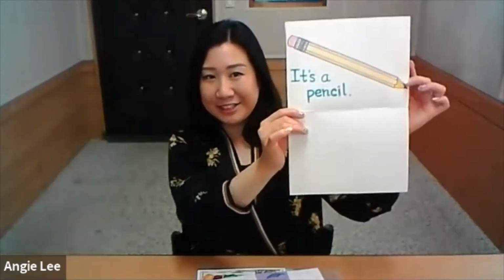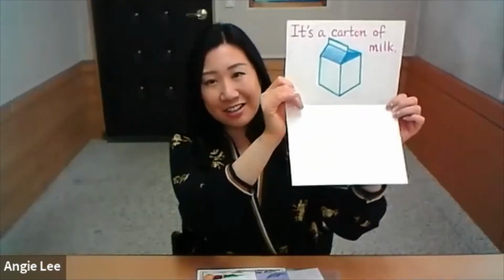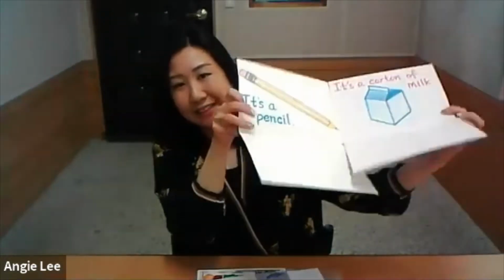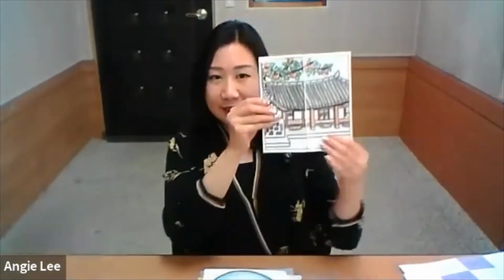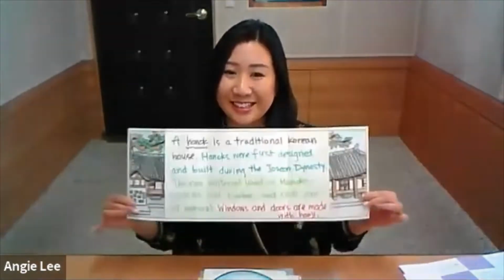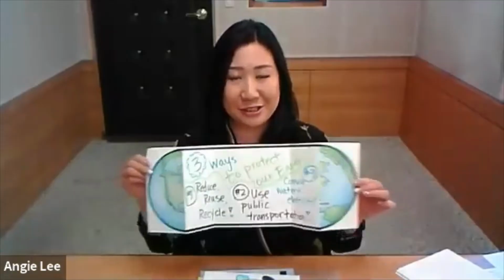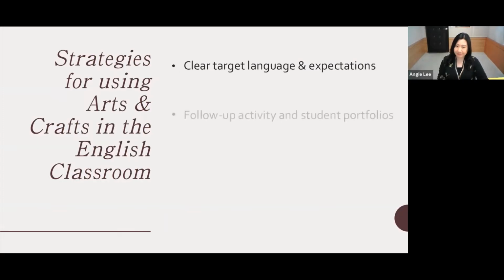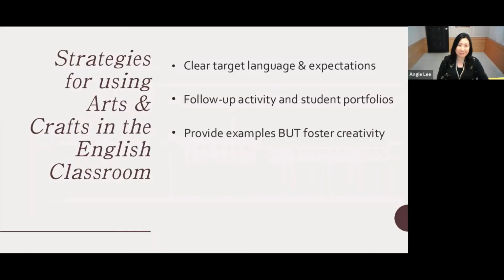Angie Lee - Teaching Integrated Skills through Arts & Crafts in the EFL Classroom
KOTESOL2020 National Conference

TALK / Teaching Integrated Skills Through Arts & Crafts in the EFL Classroom
Angie Lee (Gyeonggi-do Institute for Language Education)

Learner diversity in the classroom is both an asset and obstacle for teachers. Multiple factors influence the efficacy a student learns, uses, and applies new knowledge. Through the acquisition of a foreign language, young students should be simultaneously fostering their critical thinking, creativity, collaboration, and communication skills in diverse ways.

ANGIE LEE is an instructor at Gyeonggi-do Institute for Language Education and currently trains in-service public elementary and secondary school teachers in EFL education. She received her Master of Education degree in International Teaching from Framingham State University in 2018. She has over 11 years of experience teaching EFL in South Korea at the elementary, secondary, and adult level.

Your generous contributions help KOTESOL continue bringing you events like this one.

GIVE BACK:
KOTESOL is excited to collaborate with TNKR (Teach North Korean Refugees) at the KOTESOL2020 National Conference and through a fundraising project.

FEEDBACK:
How was your experience at KOTESOL's inagural online conference? Let us know.